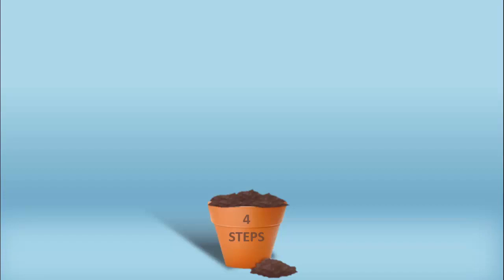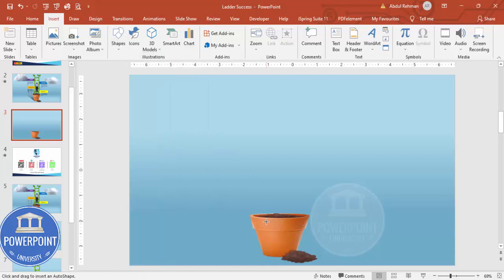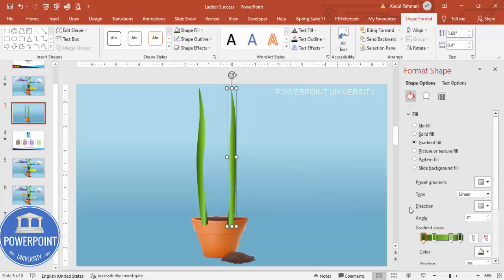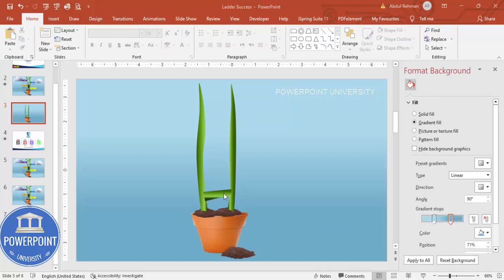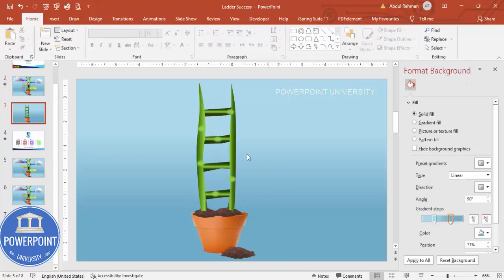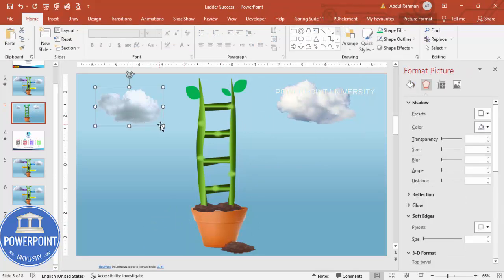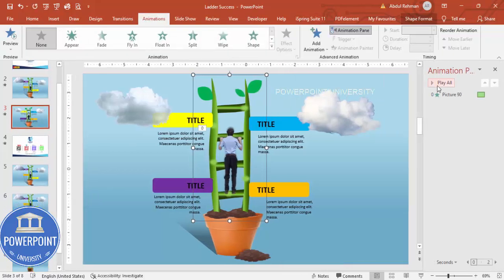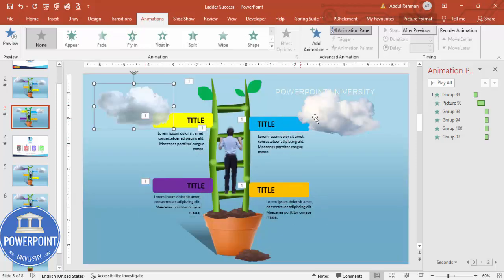Create 4 Success Steps Slide in PowerPoint Tutorial No 983